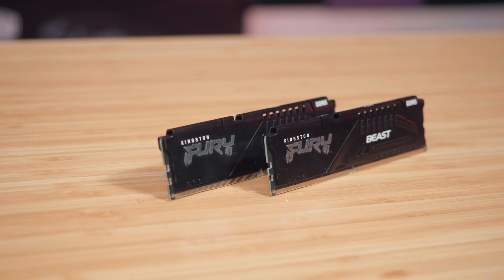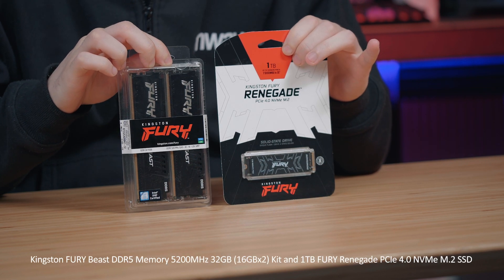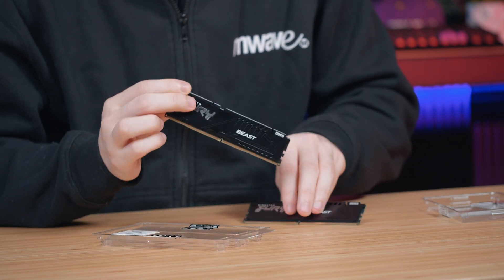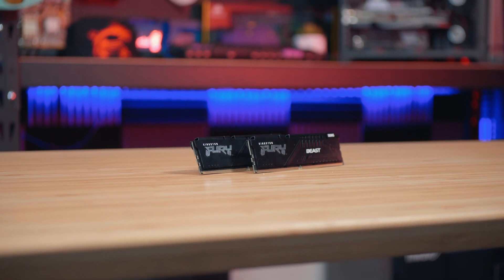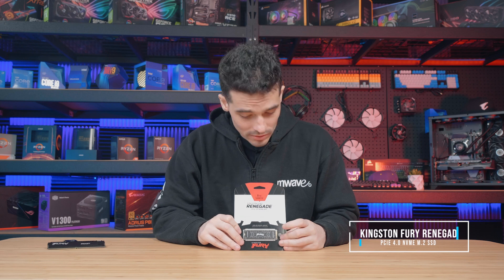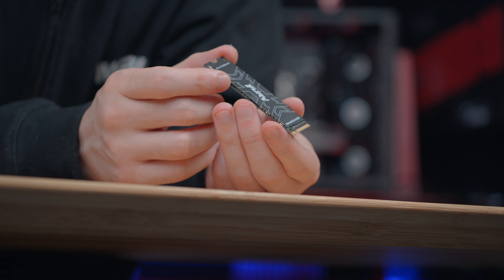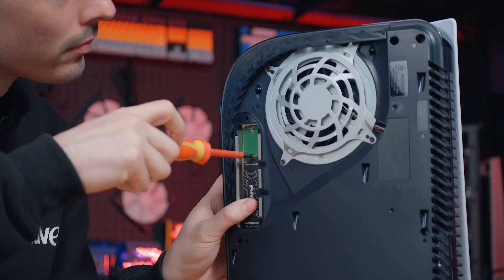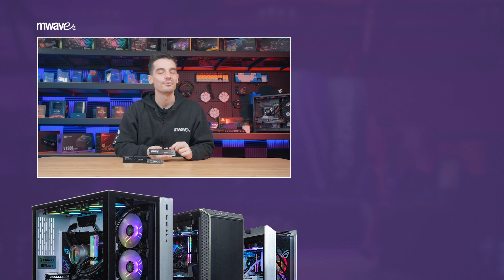Kingston FURY Beast DDR5 Memory and FURY Renegade PCIe 4.0 NVMe M.2 SSD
With the new Z690 Chipset comes the long-awaited inclusion of DDR5 Memory and Gen 4 NVMe as standard. So come join Mwave Host, Robert Edmond as we take a closer look at what Kingston has to offer in this department with the new Kingston FURY Beast DDR5 Memory and FURY Renegade PCIe 4.0 NVMe M.2 SSD.

Kingston FURY Beast DDR5 Memory

Available Speeds: 4800MHz, 5200MHz, 5600MHz, 6000MHz
Available (Kit) Capacity: Single 16GB Stick, 32GB Kit (2x16GB)

FURY Renegade PCIe 4.0 NVMe M.2 SSD

Sequential read/write speeds:
500GB – 7,300/3,900MB/s
1TB – 7,300/6,000MB/s
2TB – 7,300/7,000MB/s
4TB – 7,300/7,000MB/s

Timestamps:

0:00 Introduction
0:24 Kingston FURY Beast DDR5 Memory
1:05 FURY Renegade PCIe 4.0 NVMe M.2 SSD

Click to shop for Kingston FURY Beast DDR5 Memory, at Mwave

Click to shop for Kingston FURY Renegade PCIe 4.0 NVMe M.2 SSD, at Mwave

Click to find out more about the Kingston FURY Beast DDR5 Memory

Click to find out more about the Kingston FURY Renegade PCIe 4.0 NVMe M.2 SSD